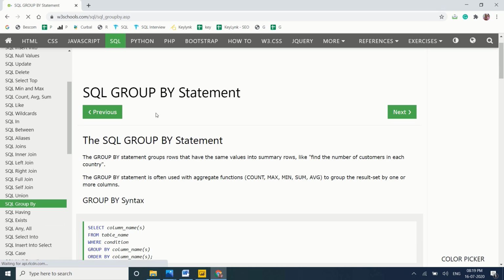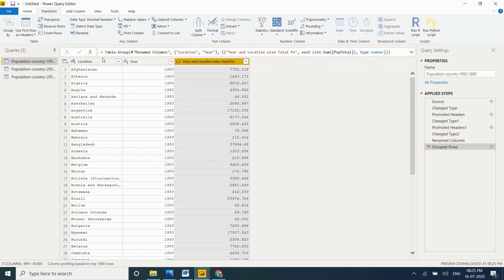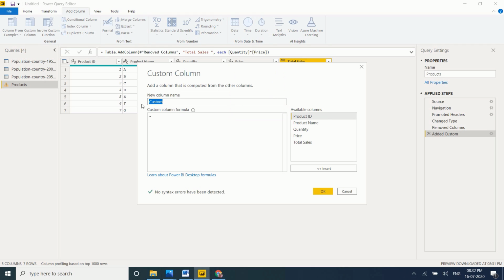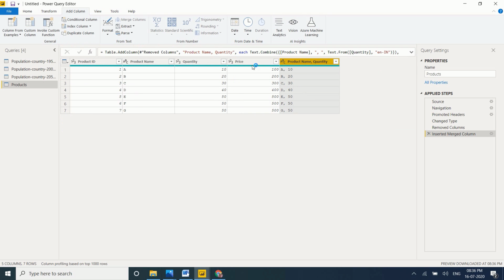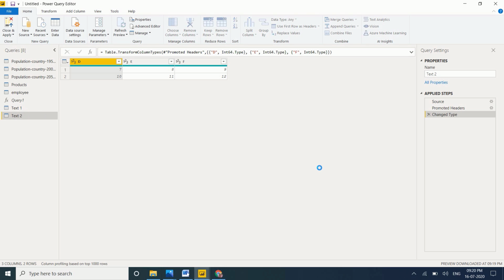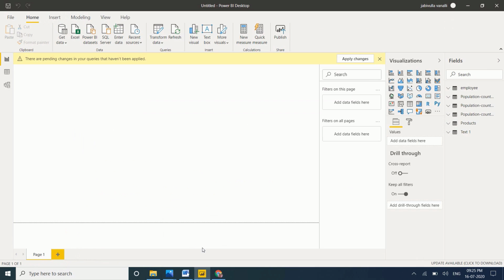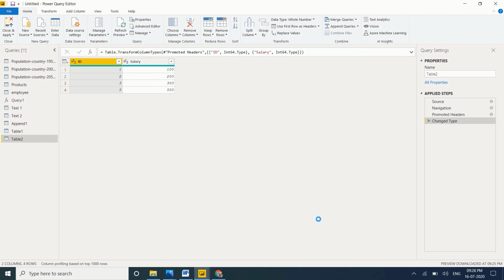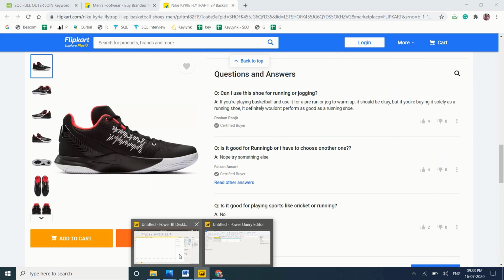Power BI Data Preparation Best Practices | Transform Data in Power BI Desktop | Power BI Real-time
In this video, I am going to explain about DataPreparationinPowerBI, DataCleaninginPowerBI,